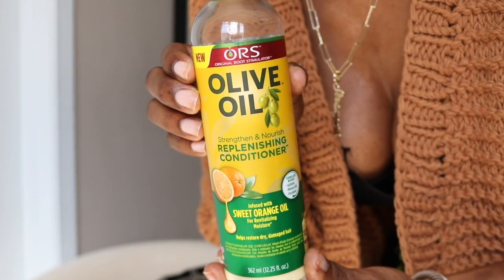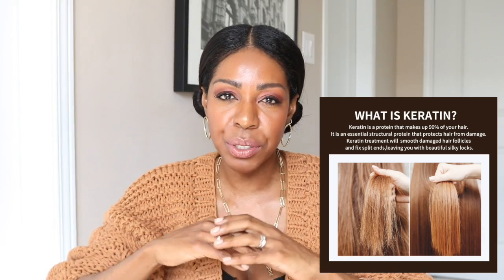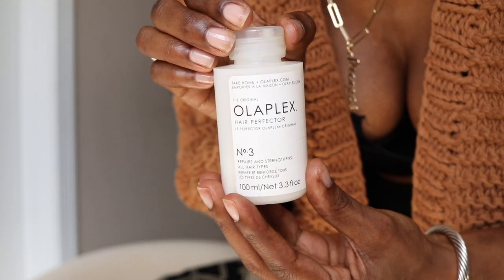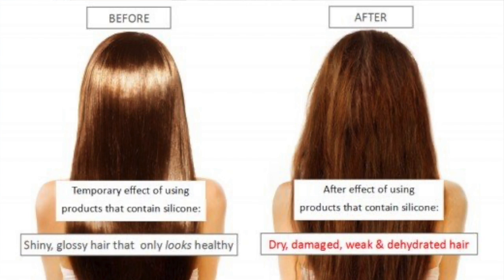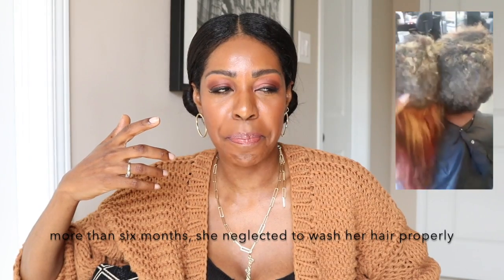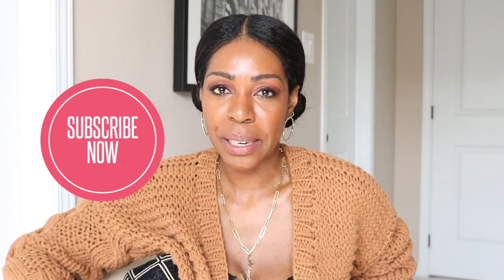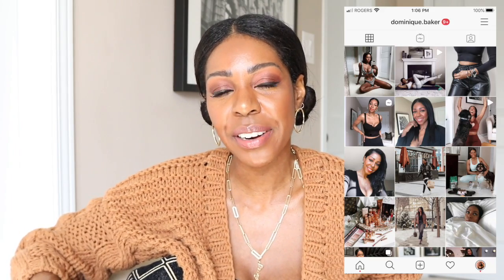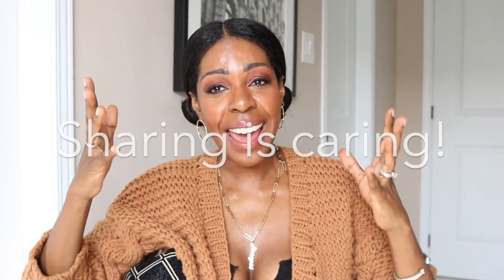UPDATED: Why Your Relaxed Hair Is Breaking - Tips To Get It Healthy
Watch this video to figure out why your relaxed hair is breaking and learn some tips and tricks to get it healthy again.

Don't forget to join my growing Style Domination Relaxed Hair Society on Facebook

Products Featured

ORS Olive Oil Conditioner with Sweet Orange Oil

Blue Magic Hair & Scalp Conditioner (Green Bergamot), (Blue Original)

Olaplex No. 3 Hair Reconstructor

Olaplex No. 7 Bonding Oil

Paul Mitchell Clarifying Shampoo No. 2

***Relevant Videos***

***Popular Haircare Blog Posts***

Dom xo